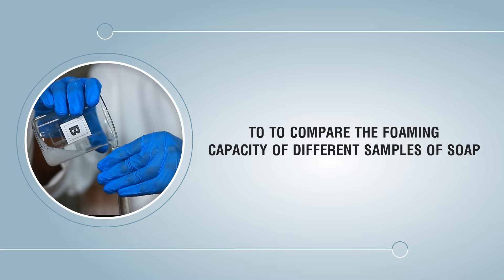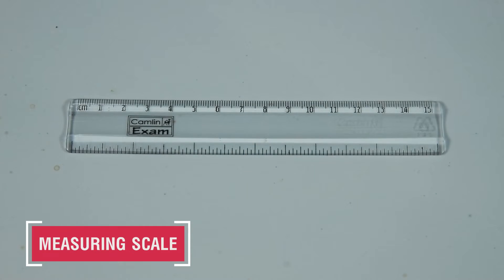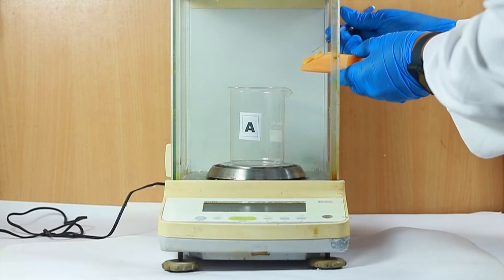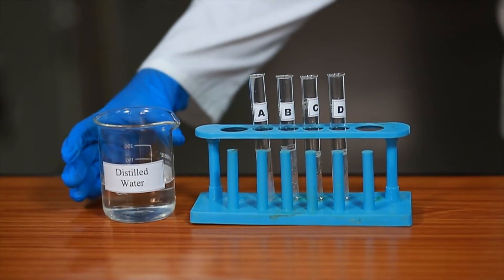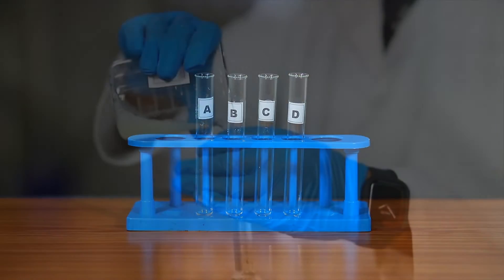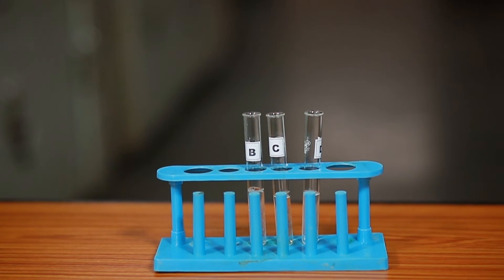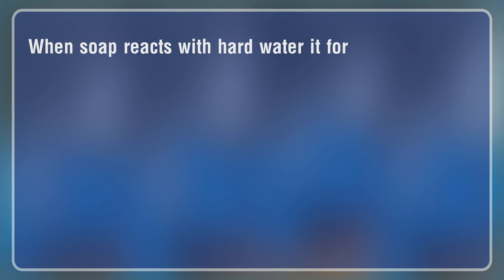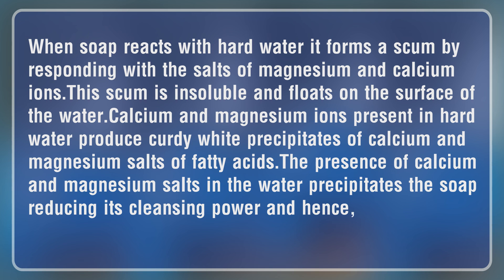Compare the Foaming Capacity of Different Samples of Soap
The composition and concentration of soap determine its foaming capacity. Equal volumes of solutions from different samples with the same concentration can be compared by shaking them for the same amount of time with the same force. After that, the solutions are left to rest until the froth formed by shaking has evaporated. In each sample, the time it takes for the foam to disappear is calculated. The greater the foaming capacity or cleaning activity of a soap sample, the longer it takes for the foam to dissipate.

This video explains the foaming capacity of different samples of soap.